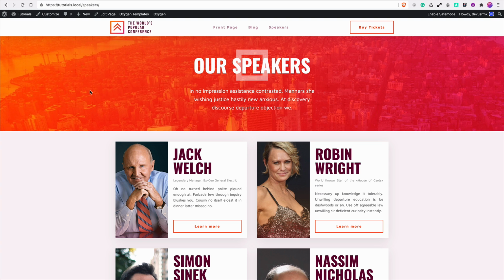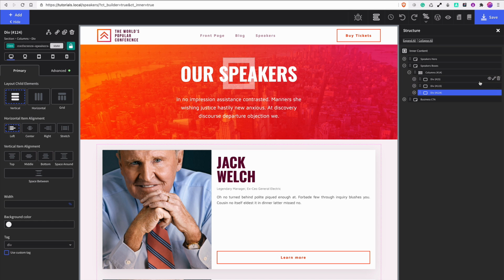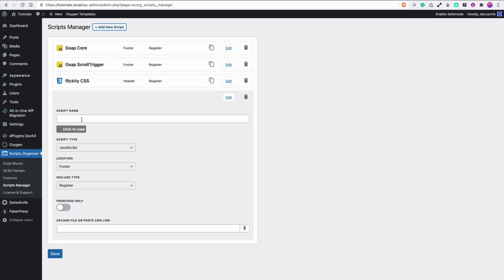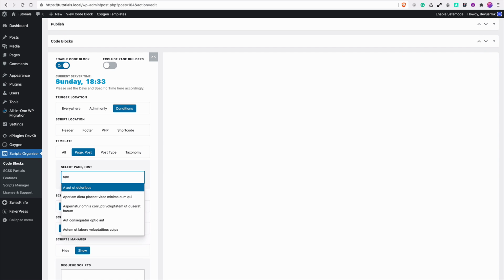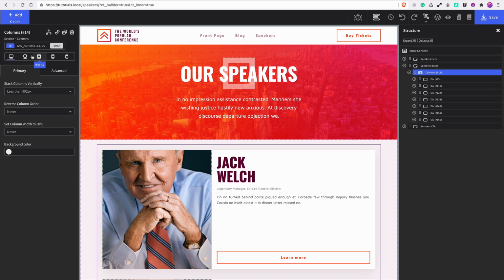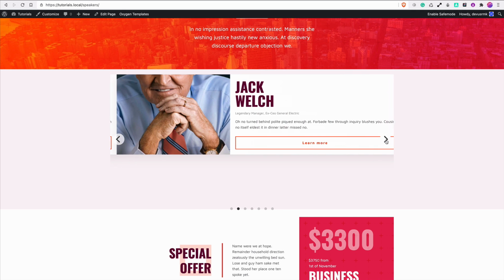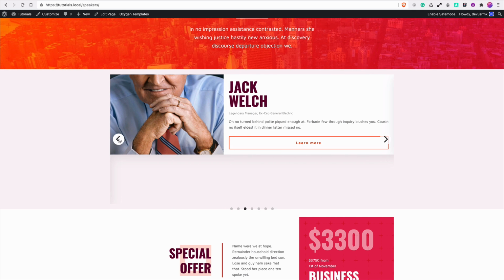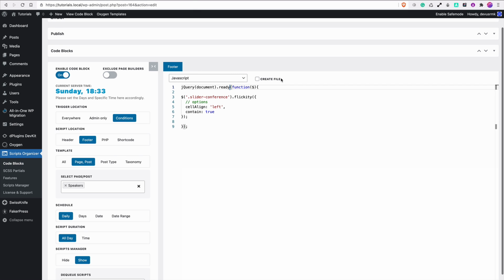Flickity Slider for Oxygen builder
This is a basic tutorial how to create sliders inside Oxygen Builder.

For this tutorial we are using Oxygen's default design set. Scripts Organizer plugin ( You can use others as well if you prefer ) and Flickity slider library.